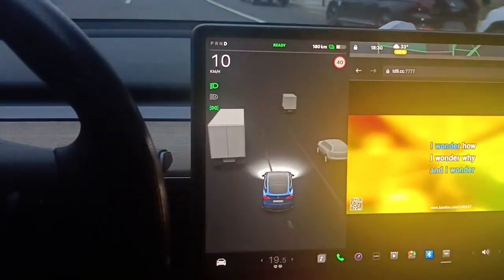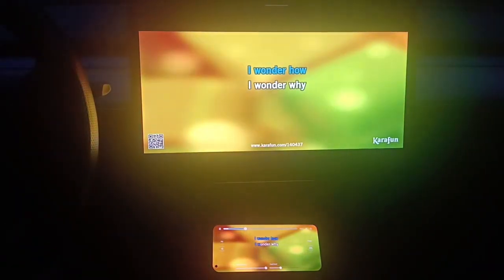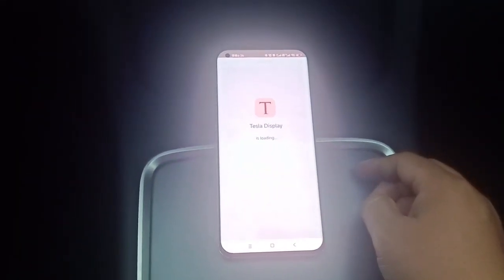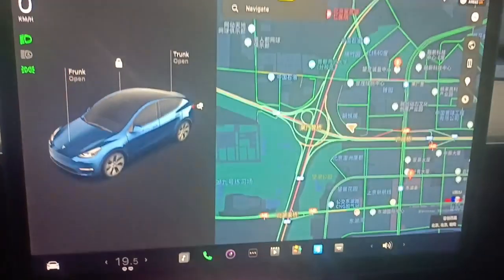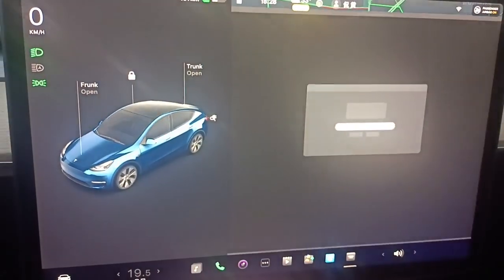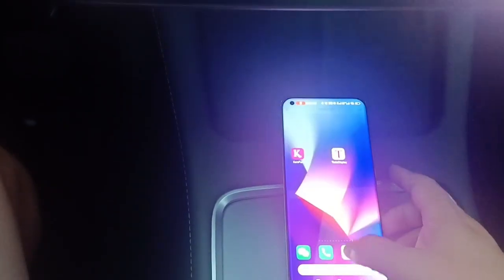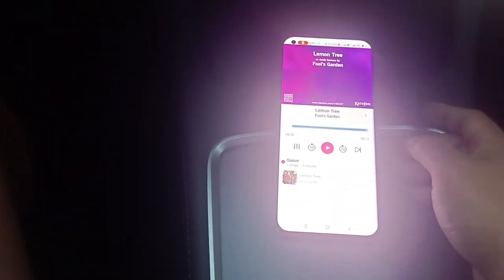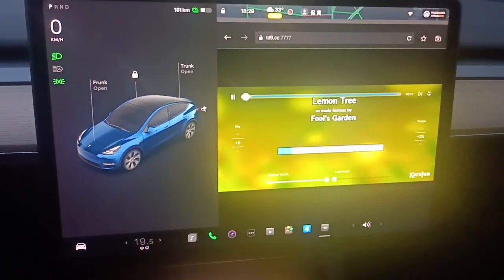How to Play Karaoke Songs in Tesla while Driving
In today's tutorial, we're exploring how you can play karaoke songs in your Tesla while driving using an Android app called "Tesla Display". Please remember, safety is paramount and we strongly advise against watching videos while driving. We recommend using this app while parked or having your passengers enjoy the content.

🚗 *What's Tesla Display?*
Tesla Display is a revolutionary Android app that helps Tesla owners experience multimedia in a whole new way. It enables users to connect their Android devices to their Tesla's main screen, opening up a world of possibilities for entertainment and information.

We're going to guide you step-by-step on how to install and use the Tesla Display app effectively. This includes setting it up to play karaoke songs  right in your Tesla's display, creating a remarkable in-car experience for your passengers.

💡 *IMPORTANT NOTE:*
While Tesla Display does allow you to play karaoke songs while driving, we strongly discourage this practice for safety reasons. Distracted driving is a major cause of accidents. We recommend using this feature only when safely parked, or for passenger enjoyment while on the road.

If you found this video helpful, don't forget to give it a thumbs up 👍 , share it with your friends, and subscribe to our channel for more tech tutorials like this one!